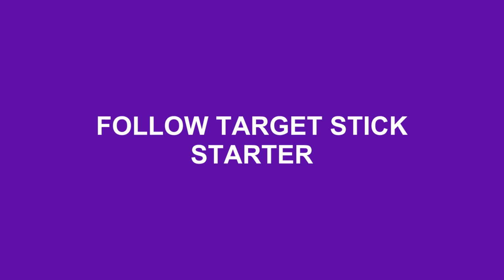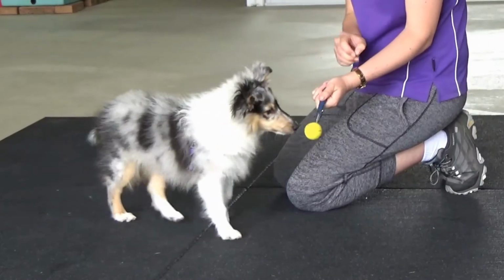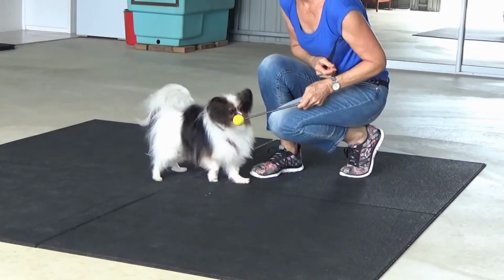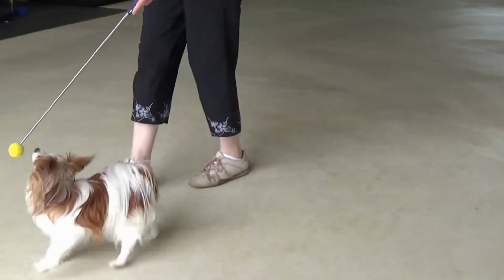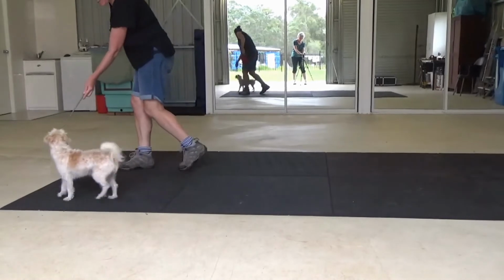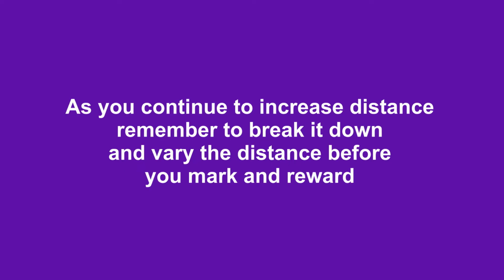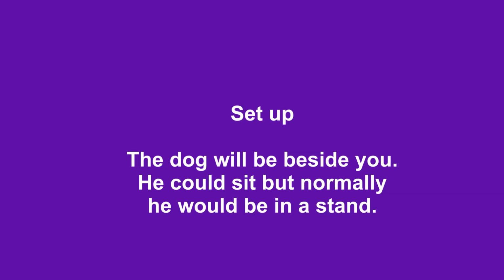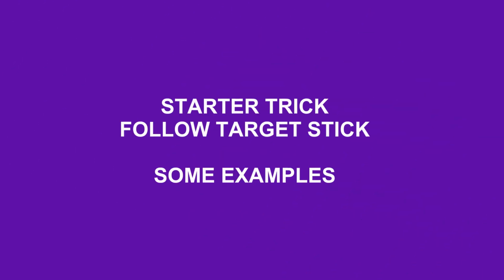S 6 Follow Target Stick Starter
How to teach the ANKC Starter trick Follow Target Stick